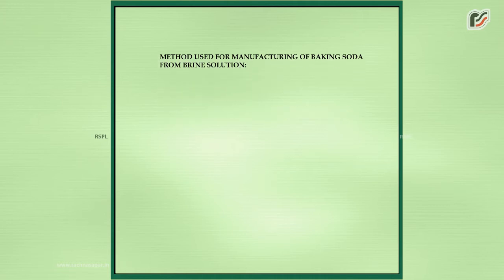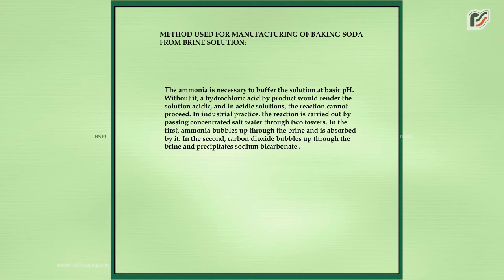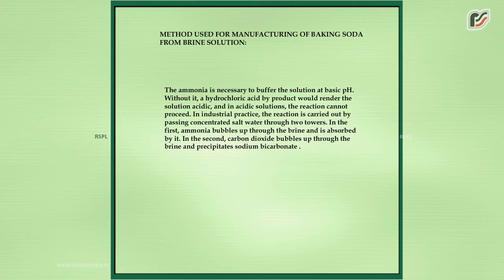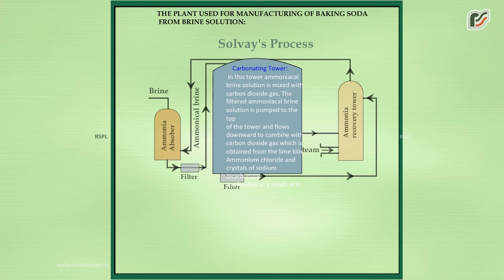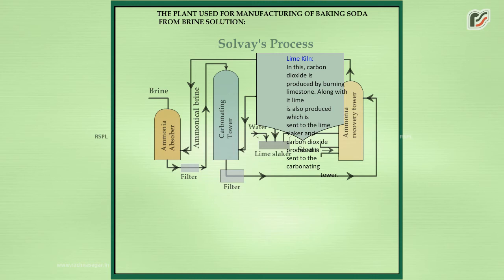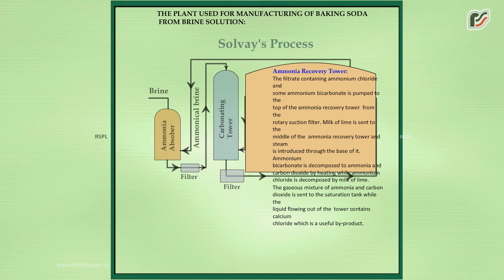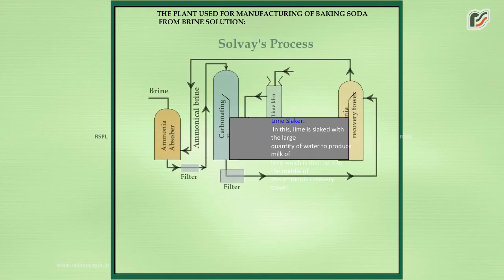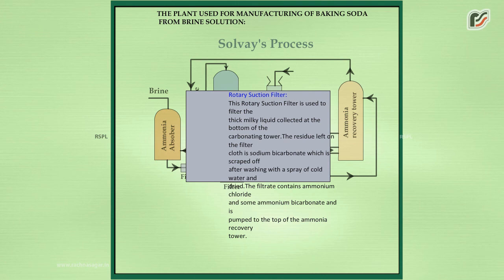Method used for manufacturing of baking soda from brine solution